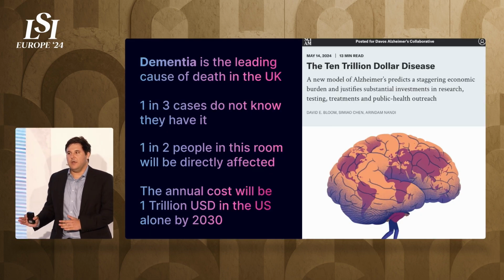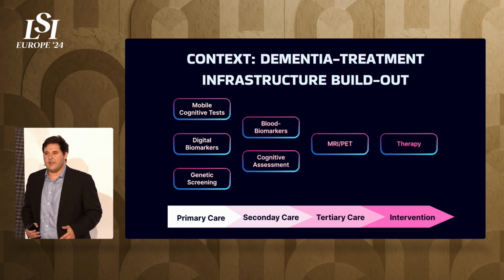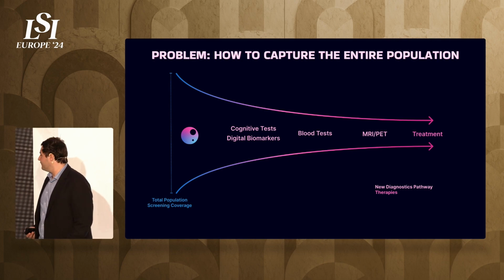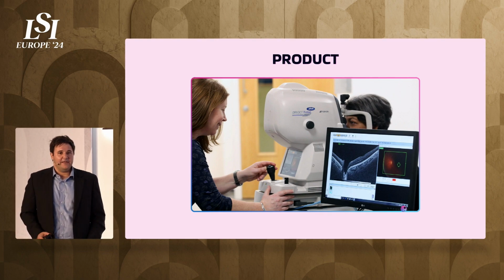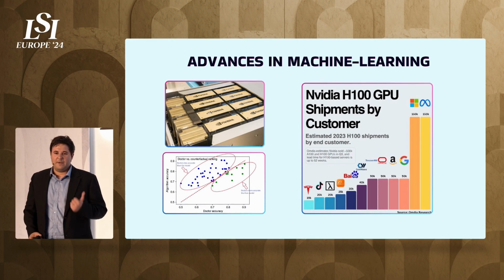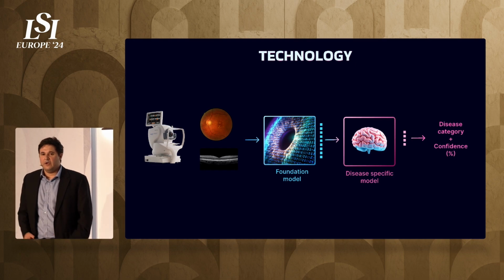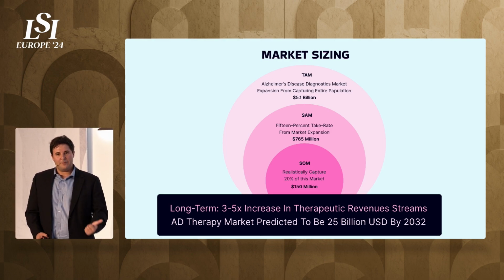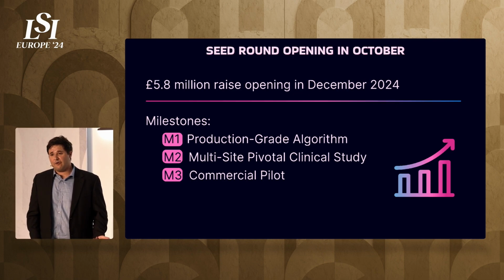Andrew Kadis, Cambridge Vision Technologies - Accurate, Early Alzheimer's Detection | LSI Europe '24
Andrew Kadis presents Cambridge Vision Technologies at LSI Europe ‘24 Emerging Medtech Summit in Sintra, Portugal.

It is Cambridge Vision Technologies mission to make the timely and accurate detection of Alzheimer's Disease available to everyone.

Our 2025 Event Schedule:
LSI USA '25 (Dana Point)
March 17th - 21st, 2025